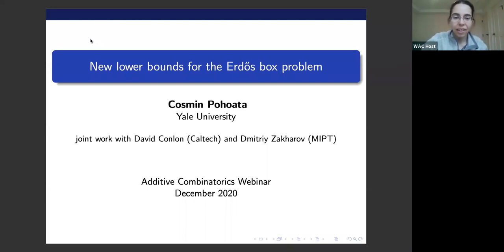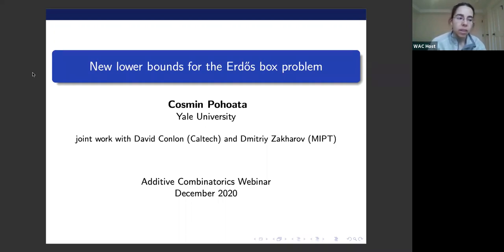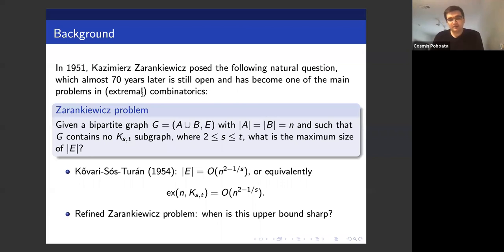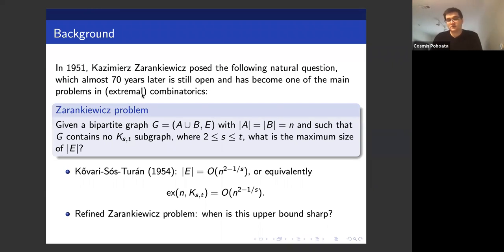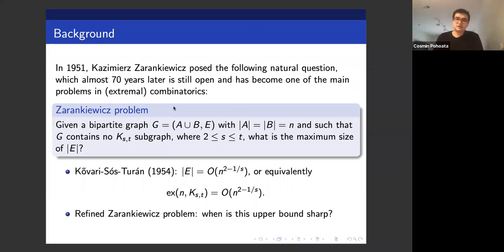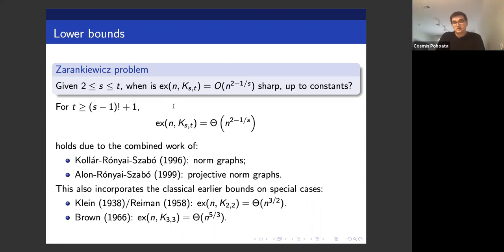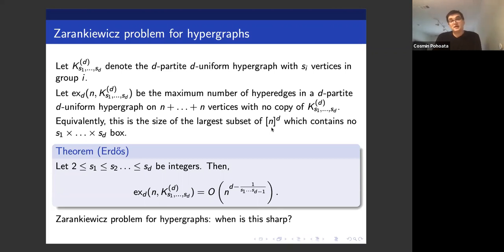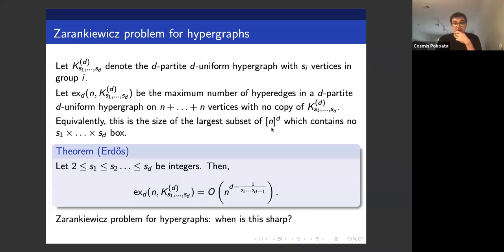Cosmin Pohoata (Yale): New lower bounds for the Erdős box problem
We discuss some new lower bounds for the Erdős box problem, the problem of estimating the extremal number of the complete $d$-partite $d$-uniform hypergraph with two vertices in each part, thereby improving on work of Gunderson, Rödl and Sidorenko. Joint work with David Conlon and Dmitriy Zakharov.